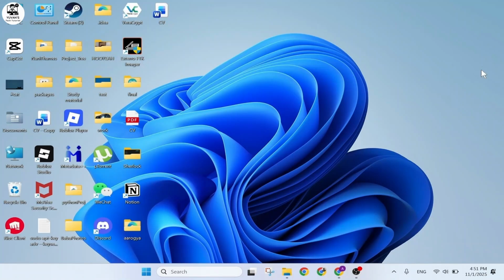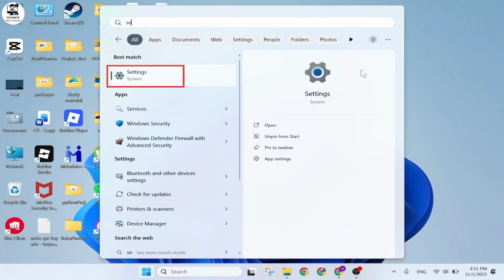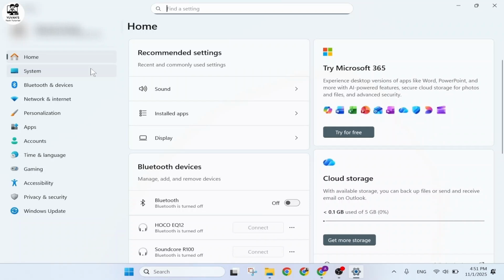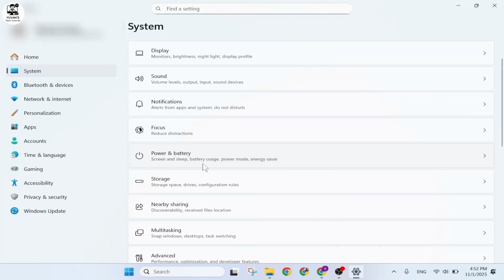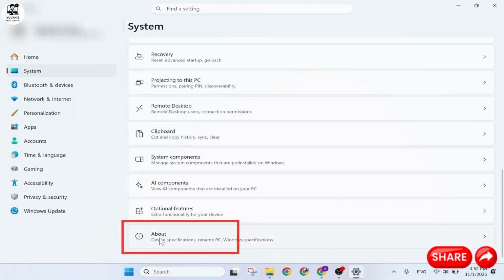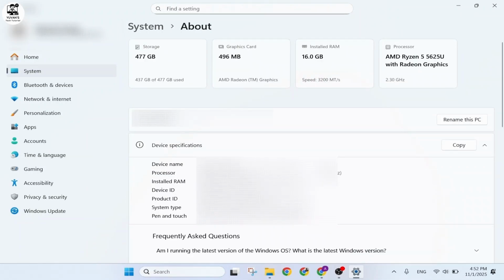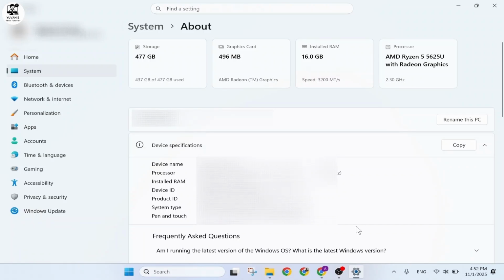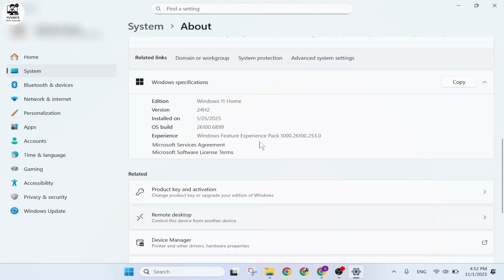How to Check Windows Version in PC/Laptop?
Want to know which Windows version is installed on your PC or laptop? This video will guide you through the steps to check your Windows version quickly and easily. Whether you're asking, "How do I check my Windows version?" or need help identifying your system information, this tutorial has you covered. Learn the steps to find your Windows version and other essential details. Watch now to see how you can check your Windows version today!

Timestamps:
00:00 How to Check Windows Version in PC/Laptop
00:06 How Do I Check My Windows Version?